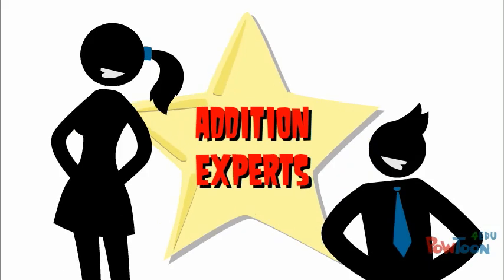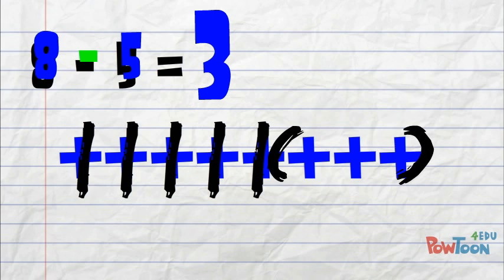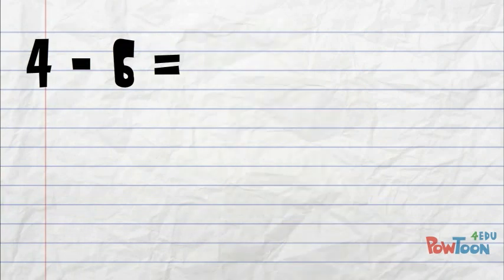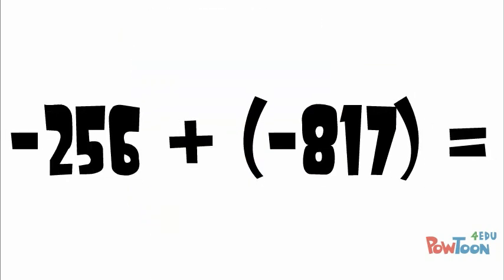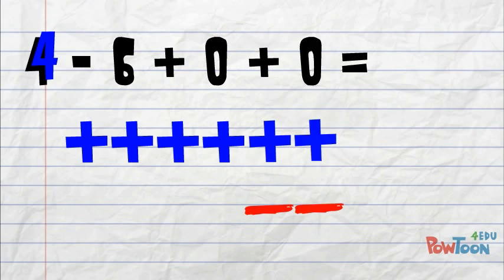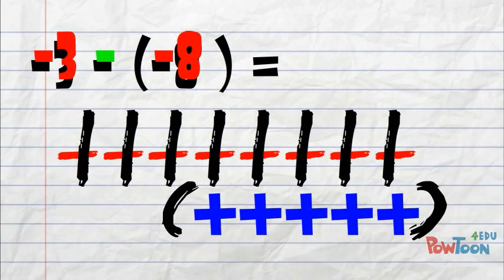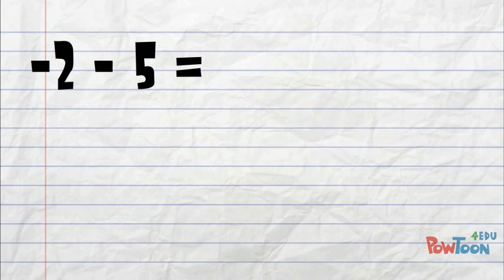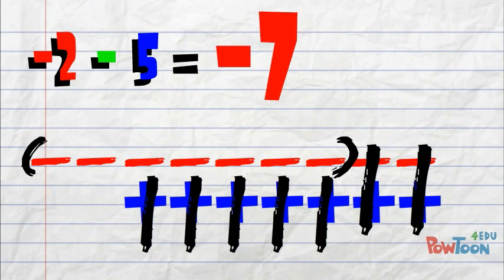Subtracting with Integer Tiles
A tutorial on how to subtract using Integer Tiles.  -- Create animated videos and animated presentations for free.  PowToon is a free tool that allows you to develop cool animated clips and animated presentations for your website, office meeting, sales pitch, nonprofit fundraiser, product launch, video resume, or anything else you could use an animated explainer video. PowToon's animation templates help you create animated presentations and animated explainer videos from scratch.  Anyone can produce awesome animations quickly with PowToon, without the cost or hassle other professional animation services require.